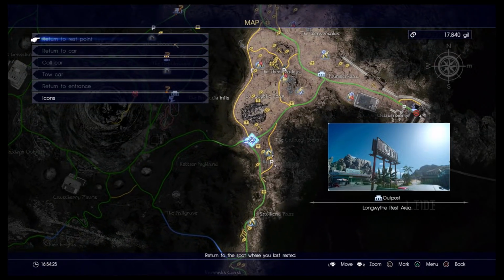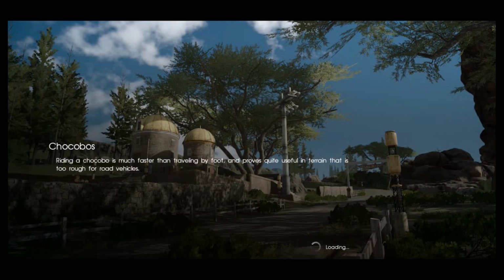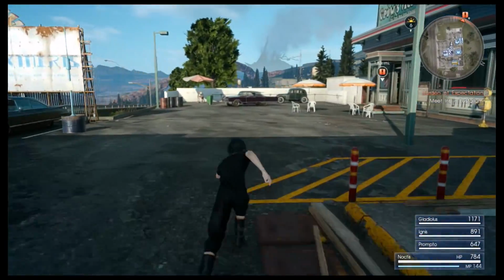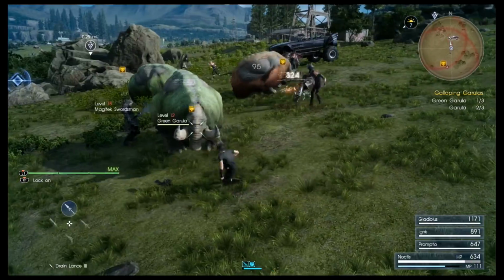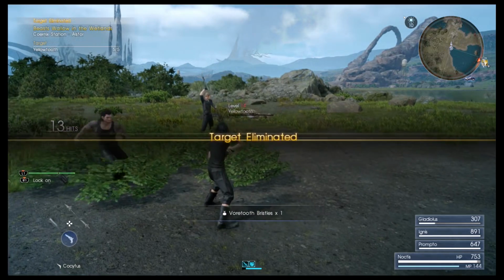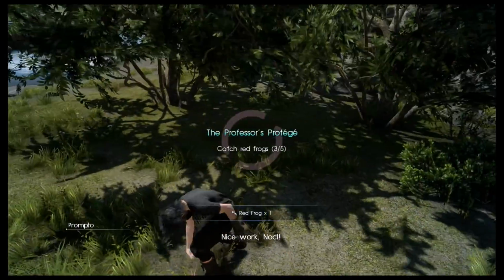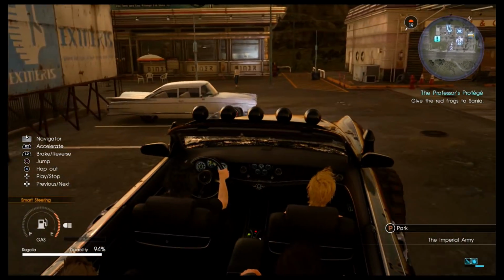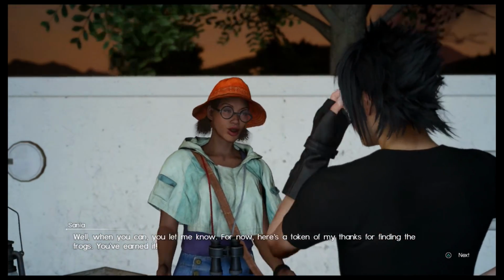Let's Play Final Fantasy XV #022 - Frog Catching Annoyance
In this episode we do the hunts Galloping Garulas and Beasts Wallow in the Wetlands. Later we do Sania's 1st frog catching side quest.